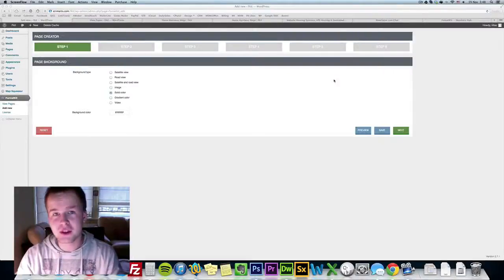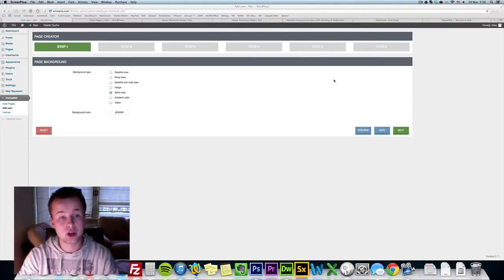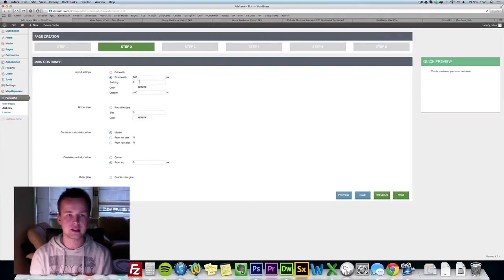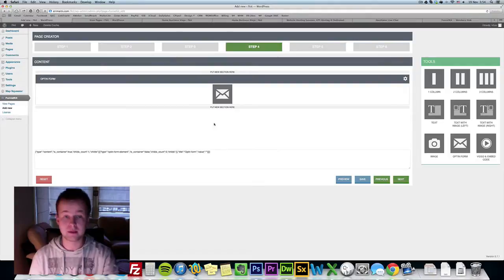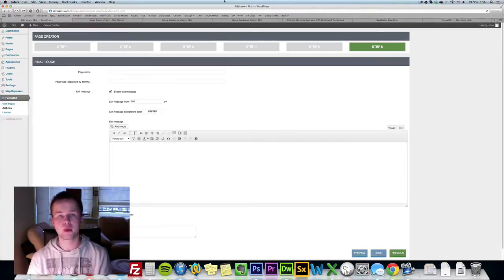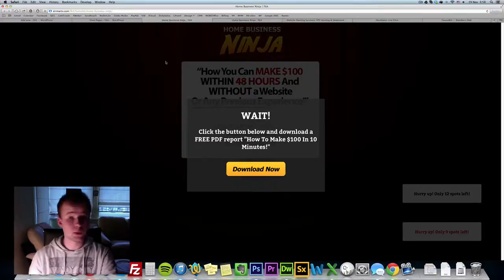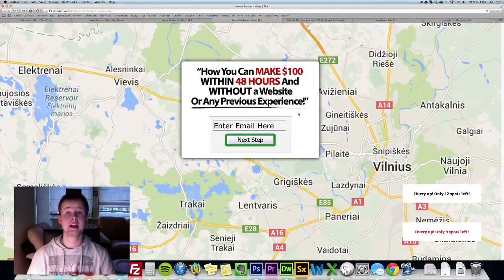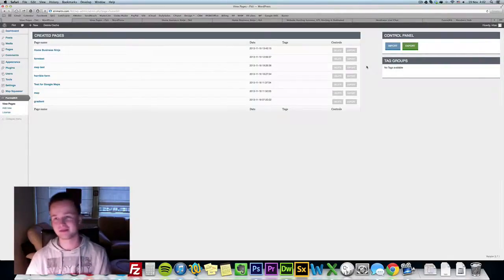FunnelKit Review | Watch FunnelKit Demo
Most advantages of FunnelKit

Create extremely changing lead capture pages quickly and simply
You won't would like any previous technical expertise
You won't ought to traumatize HTML, CSS, PHP, Javascript and alternative sophisticated things
Everything is point-click straightforward
You can produce virtually any page in the least. FunnelKit permits you to bring your vision to life
You won't ought to pay hours making an attempt to work out a way to use the plugin. computer program is extraordinarily user friendly
It's low price resolution, but it's filled with exciting options
You can produce lead capture pages, sales pages, webinar registration pages, many thanks pages, transfer pages and a lot of...
You can produce never-seen-before squeeze pages
You can produce gorgeous geographically targeted pages with town backgrounds
You can use FunnelKit to boost your current business
You can simply integrate FunnelKit to your existing Empower Network, huge plan Mastermind, Pure Leverage or alternative business chance sales funnels
You won't believe this... Heck even I couldn't believe it once I saw it...
This guy has created multiple squeeze pages that converted as much as 74.3%, 81.5%, 77.2% AND EVEN 84.4%
And now he's selling the tool he used to create these insane pages:
This tool is crazy. It's packed with functions that I haven't seen ever before in any other marketing page builder.
Even an 8 year old can easily produce killer pages that convert at ungodly levels with it.

FunnelKit download
FunnelKit feature
FunnelKit
FunnelKit
FunnelKit
FunnelKit
FunnelKit
FunnelKit
FunnelKit tutorial